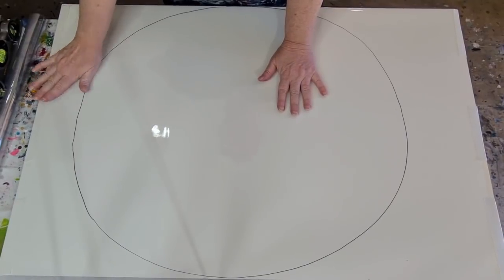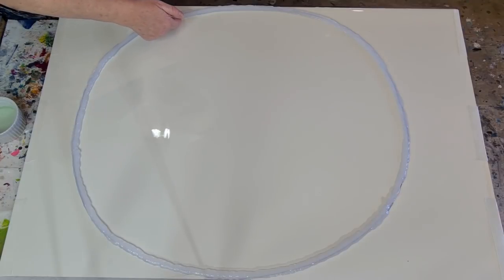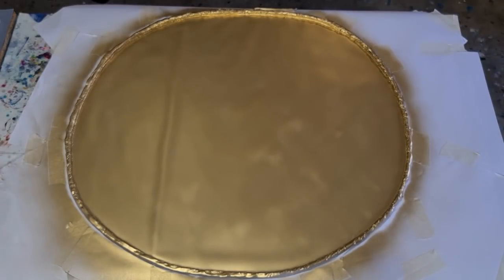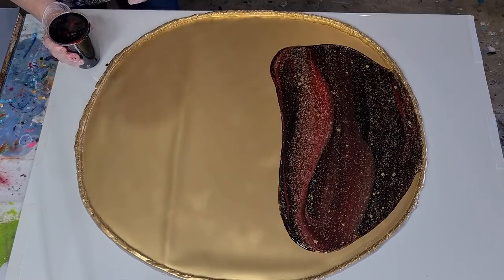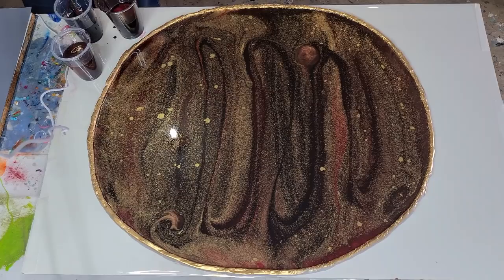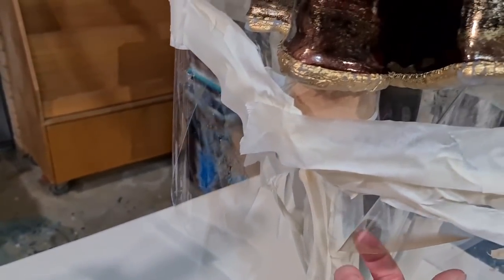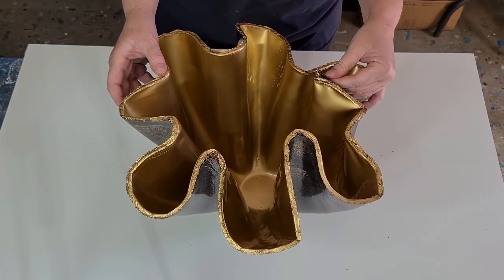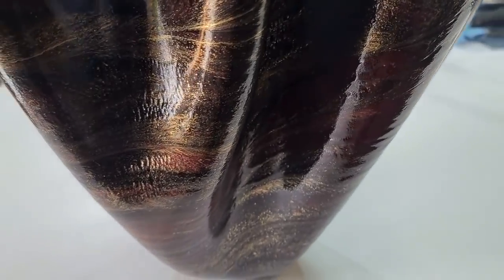#1388 OMG! Incredible Huge Red, Black And Gold Resin Vase Bowl